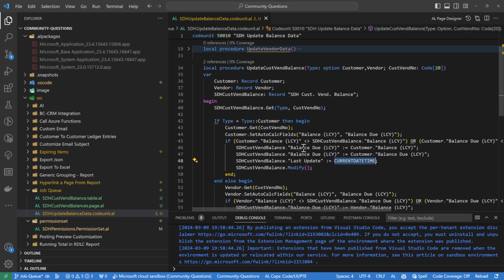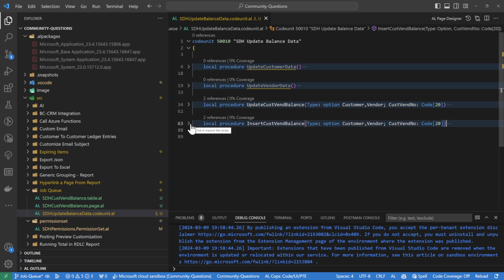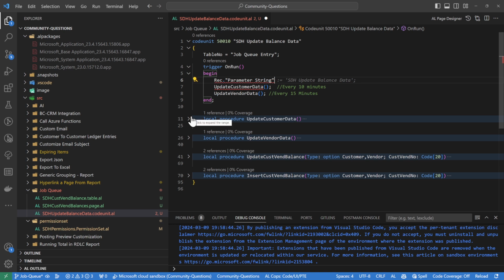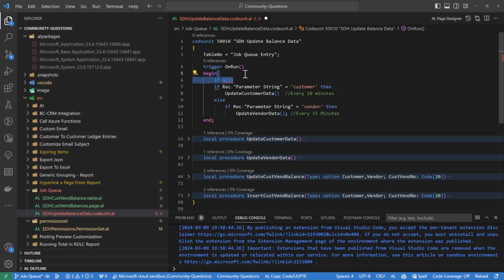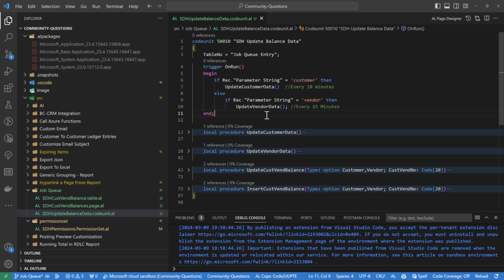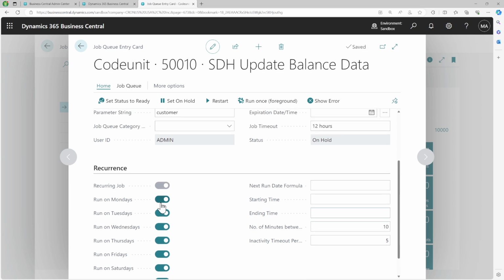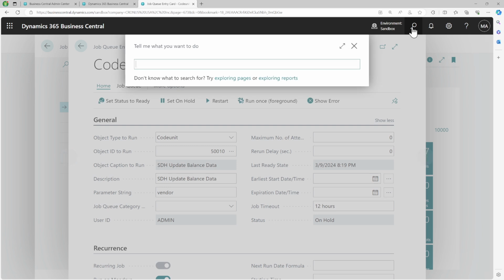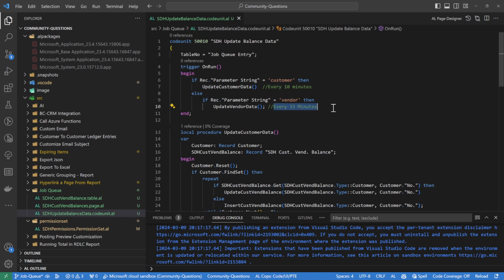Deep Dive into Job Queue Features: How to use Parameter String?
🚀 Welcome back to the second part of our exploration into the incredible world of Job Queue in Microsoft Dynamics 365 Business Central! In this advanced tutorial, we'll delve deeper into the features and strategies that make Job Queue a must-have tool for streamlining your business processes.

👍 Ready to take your Job Queue skills to the next level? Let's elevate your automation game together! 🚀